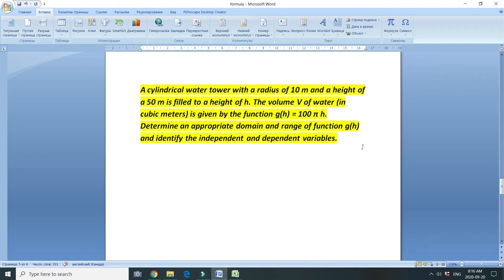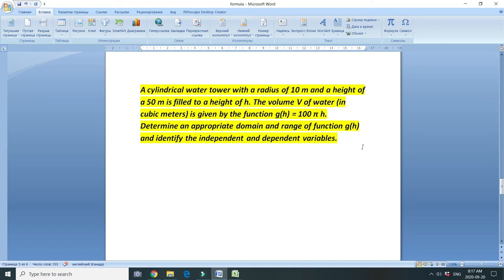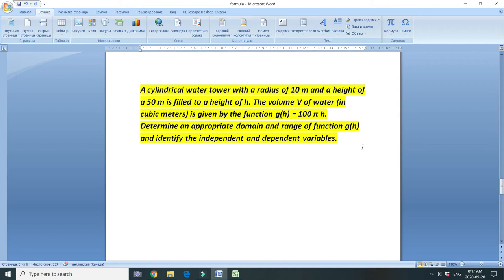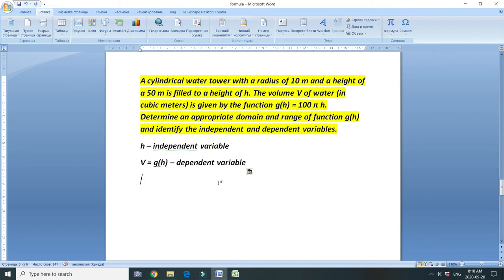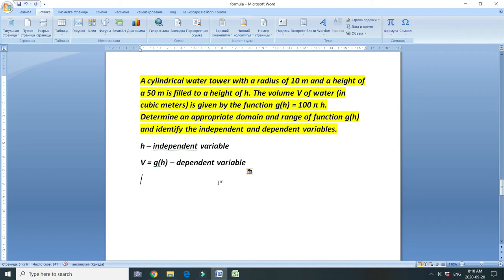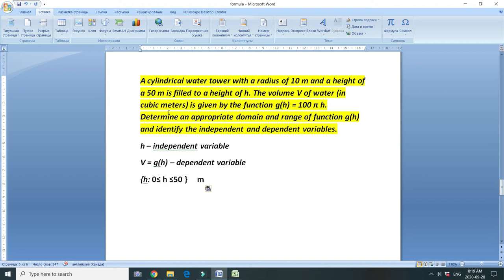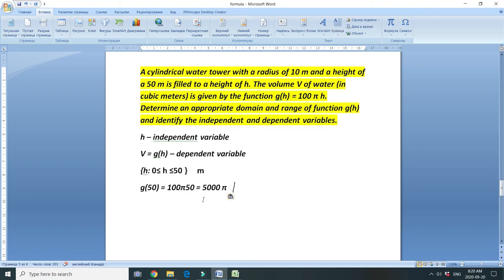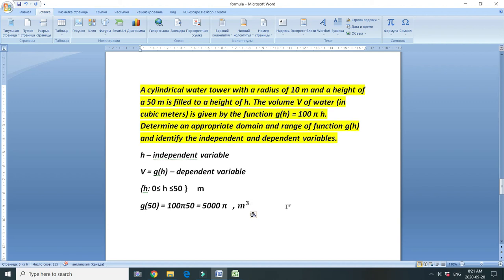Domain And Range In Context | g(h) = 100 π h |Cylindrical water tower with a radius 10m...|Calculus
Solution. A cylindrical water tower with a radius of 10 m and a height of a 50 m is filled to a height of h. The volume V of water (in cubic meters) is given by the function g(h) = 100 π h. Determine an appropriate domain and range of function g(h) and identify the independent and dependent variables.